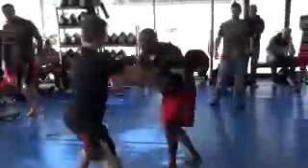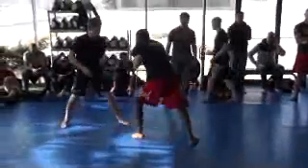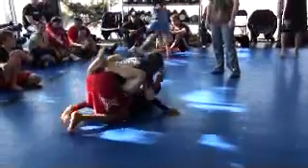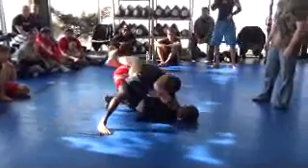CMC student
Austen from the Canadian Martial Arts Centre at a grappling tournement